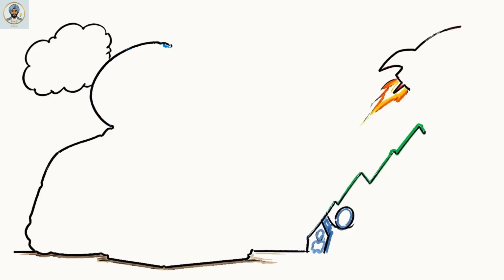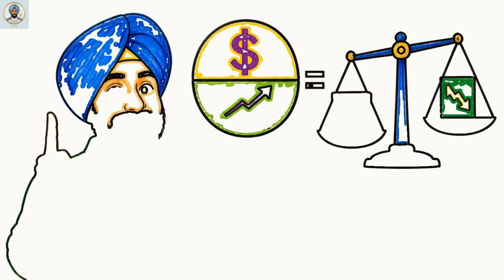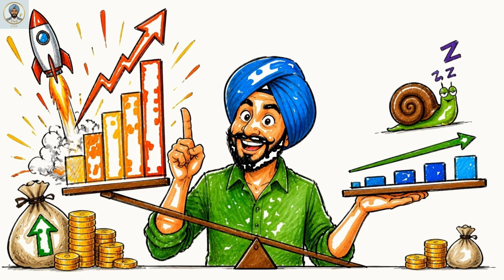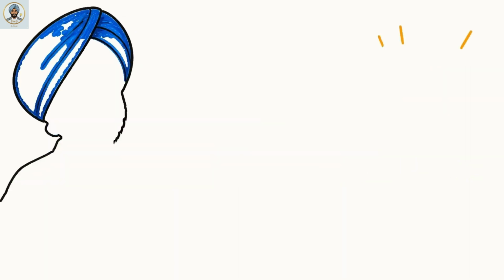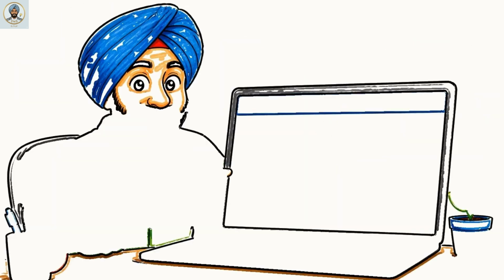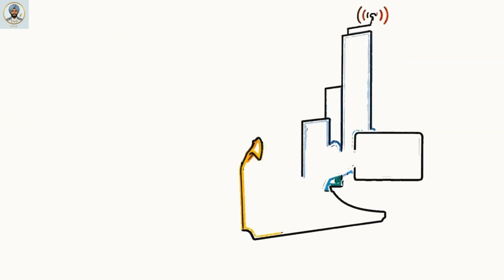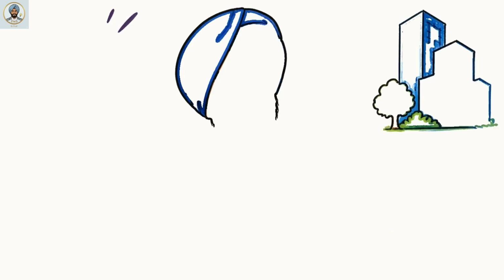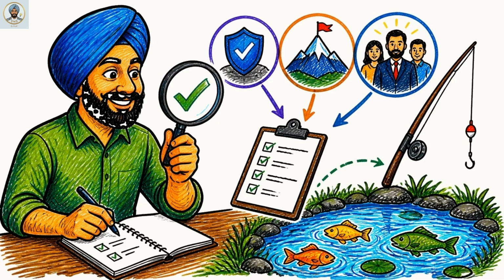You're Losing Money If You Don't Know PEG Ratio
Managing investor FOMO is difficult when stock prices rise quickly. Learn how to look past standard metrics to make smarter choices.

Many investors feel the pressure of missing out when stocks climb rapidly, even when valuation tools suggest prices are too high. This video examines why standard metrics might not tell the whole story and how to avoid making emotional decisions based on short-term market movements. It is designed for anyone struggling to balance market hype with sound financial logic.

We explore the importance of planning and time, moving beyond simple valuation tools to build a more robust perspective. By addressing the psychological side of trading, you can better navigate periods of volatility. Understanding the limitations of your current analysis is the first step toward a more consistent approach to building wealth.

Timestamps:
00:00 - Introduction & The FOMO Trap
00:44 - Why the P/E Ratio Lies to You
01:47 - What is the PEG Ratio?
02:15 - Real Example: Company A vs. Company B
02:38 - How to Interpret PEG Values
03:12 - Common Pitfalls: Trailing vs. Forward PEG
04:03 - Final Takeaway & Summary